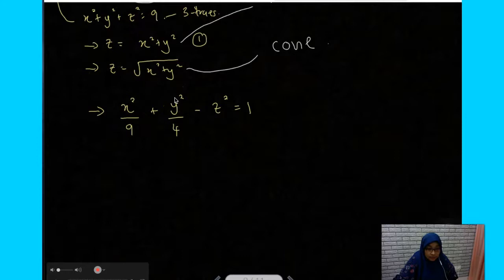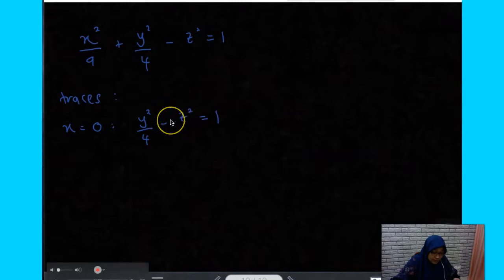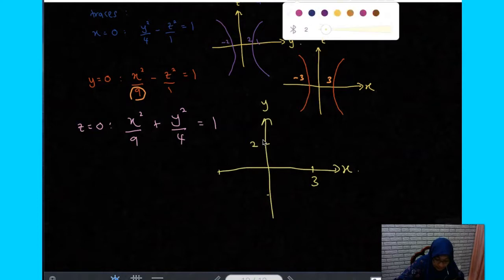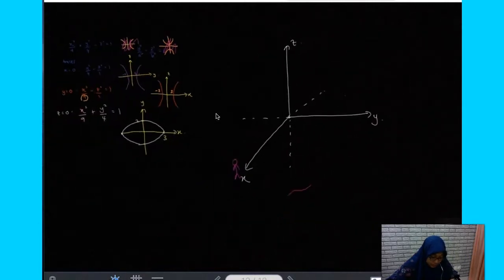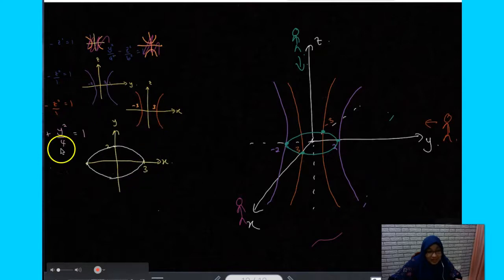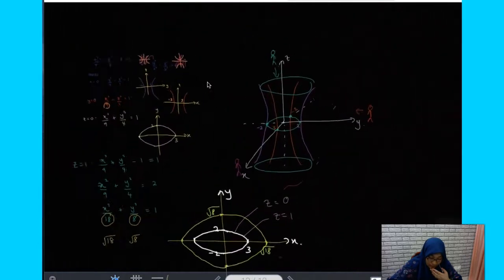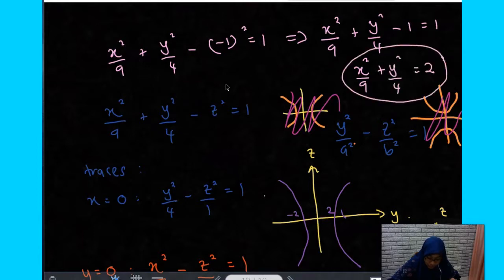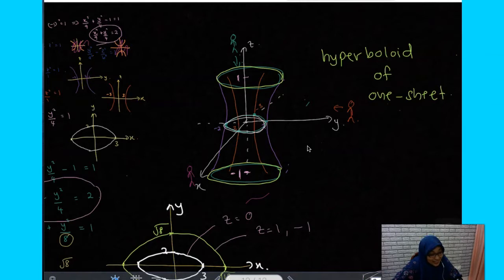VIDEO 18 SSCE 1993 HYPERBOLOID OF ONE SHEET